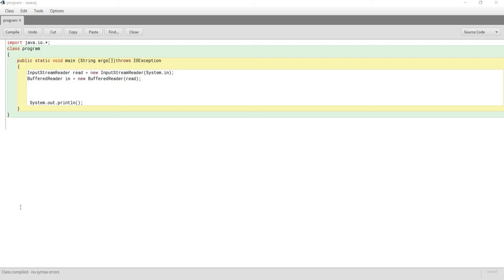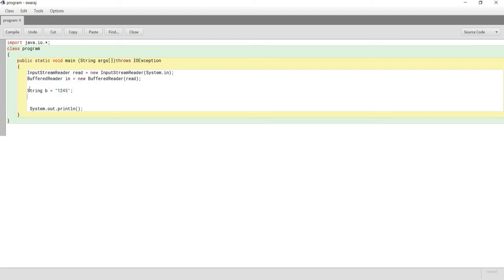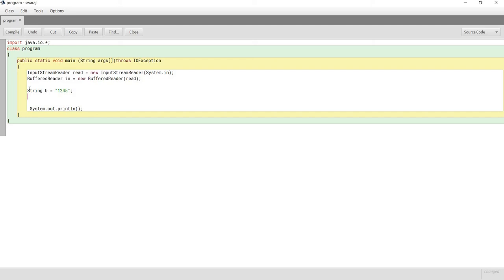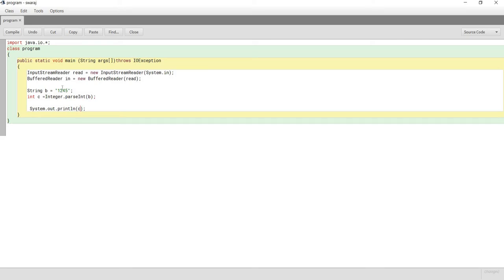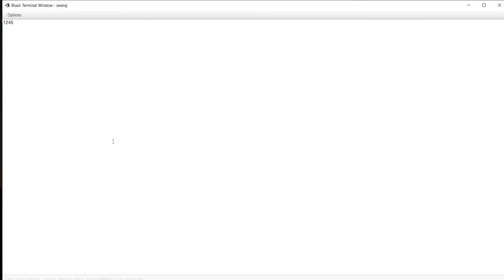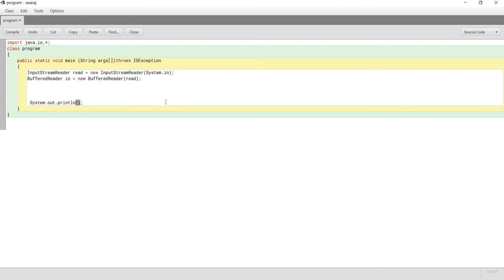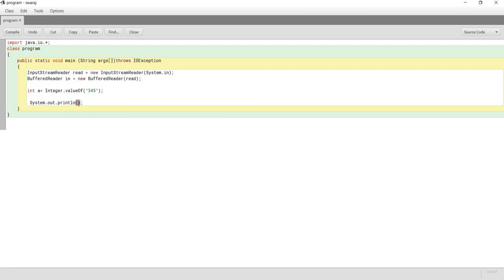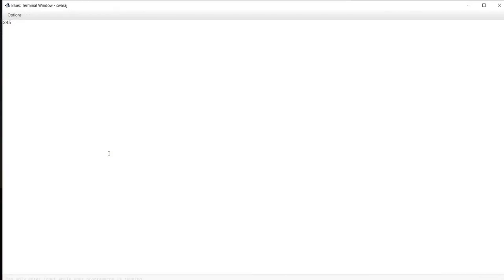JAVA Tutorial Series STRING TO INTEGERS